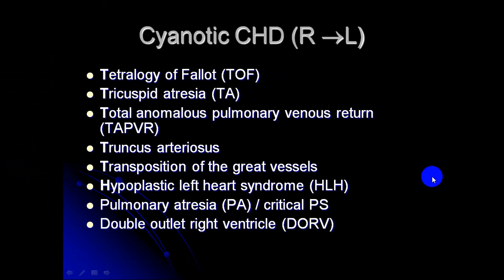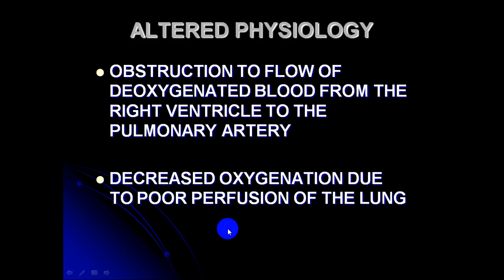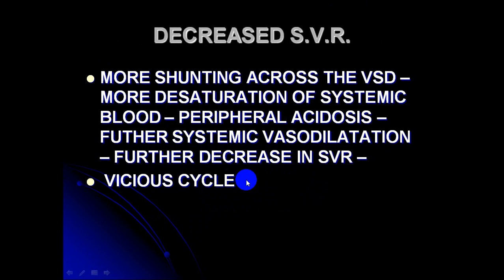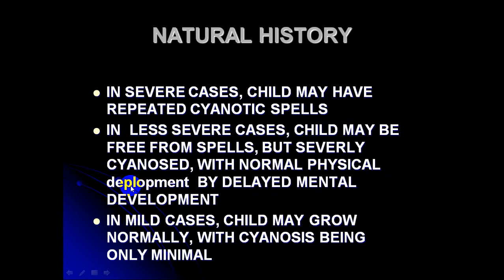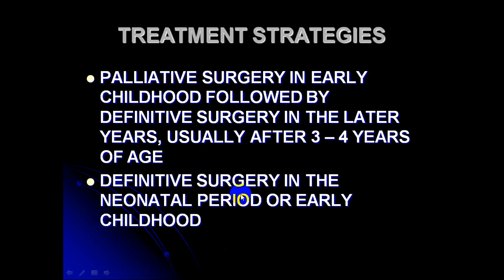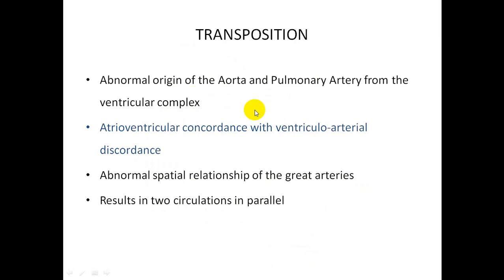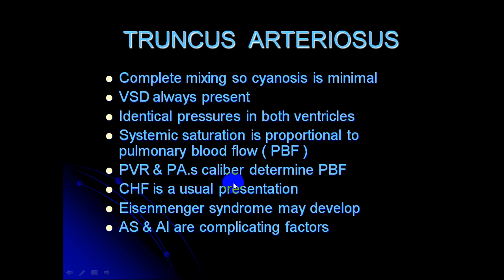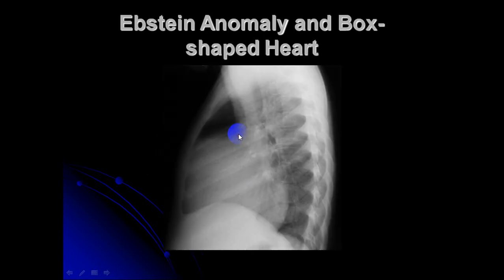محاضرة علمية(المرحلة الرابعة / مادة الباطنية) Cong.HD cyanotic II